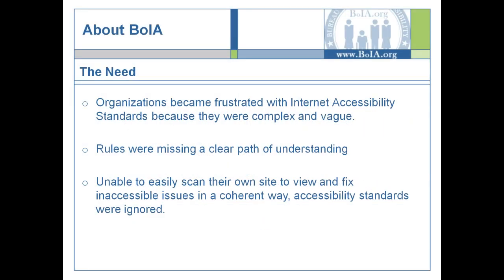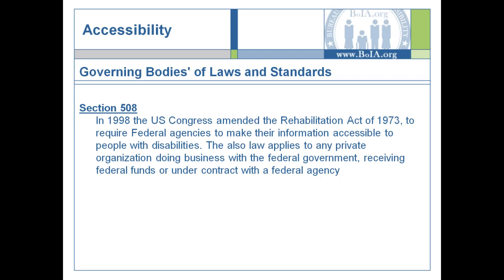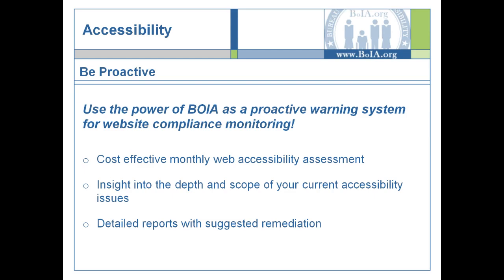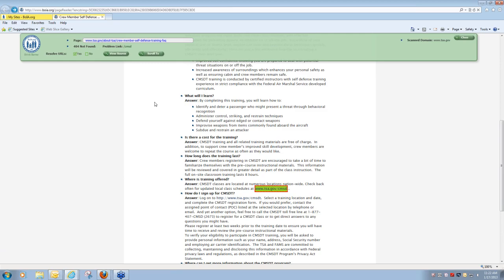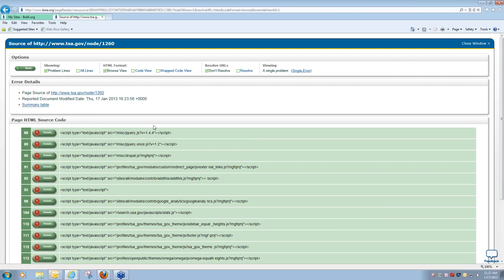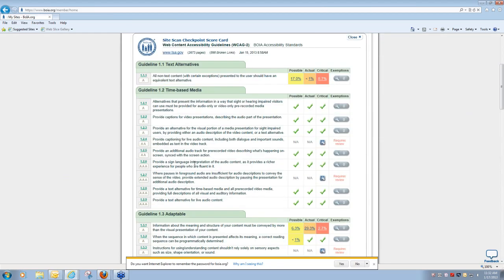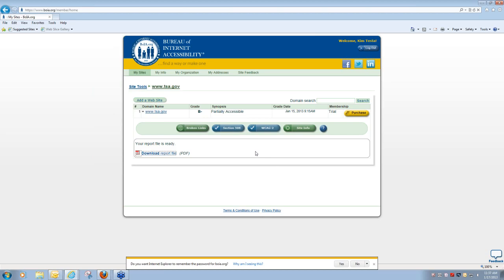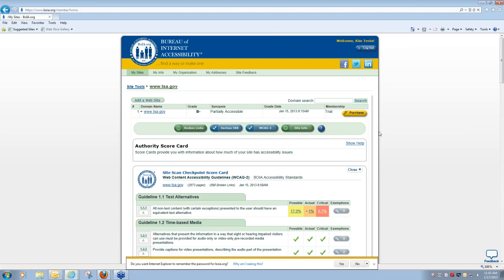Bureau of Internet Accessibility - Make the Internet accessible to all users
Kentico has partnered with the Bureau of Internet Accessibility (BoIA) to help make the Internet accessible to all users. The Bureau of Internet Accessibility (BoIA.org) offers Free Web-based accessibility analysis using Section 508 standards, WCAG 2.0 standards and checks for broken links with the option of adding unlimited on-demand scans. Their service allows you to easily address compliance concerns for prospects and clients. Additionally, they have a unique twist on how you can use their free accessibility scans as a lead generator. Join this webinar to see how you can make your Kentico CMS site inclusive to all users.